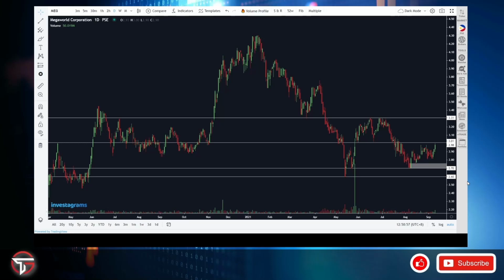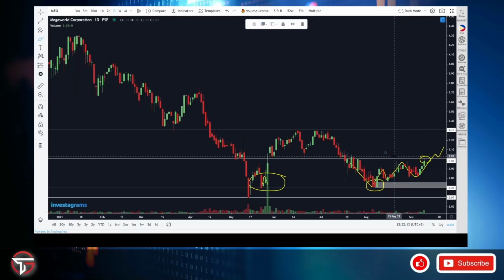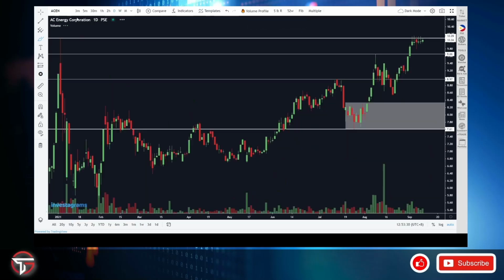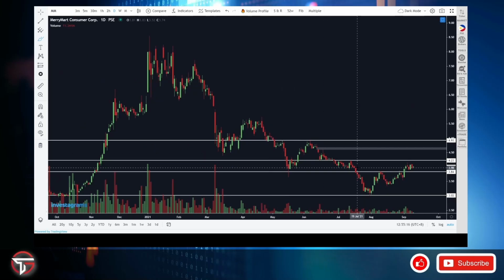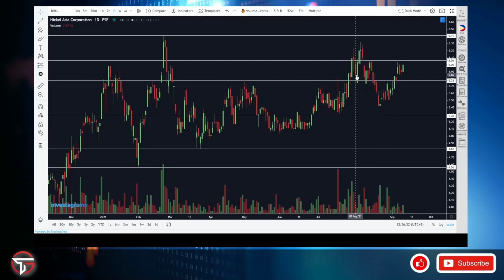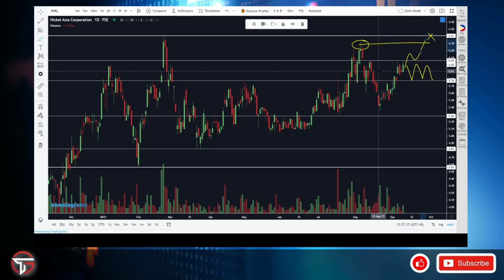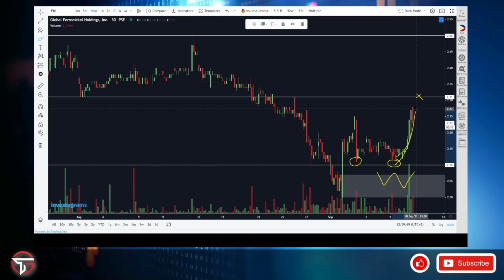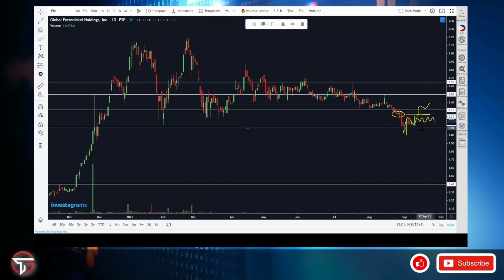PSE Daily Charting Session 09092021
Today's charting session video is out! Please do check out this video series where we take a quick look at a handful of the trending stocks along with chart requests, to help you better navigate and trade the Philippine Stock Market!

Today, we'll be taking a look at:
• $ACEN
• $MM
• $NIKL
• $FNI
• $MEG